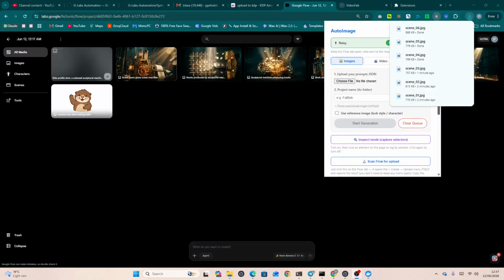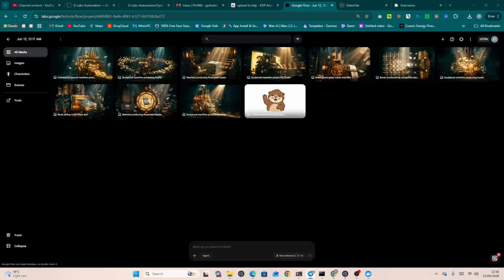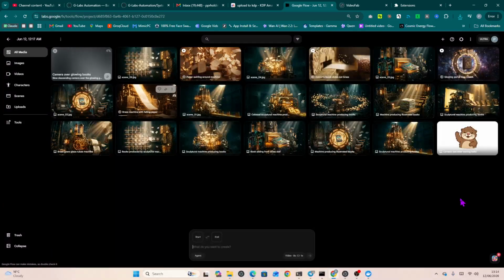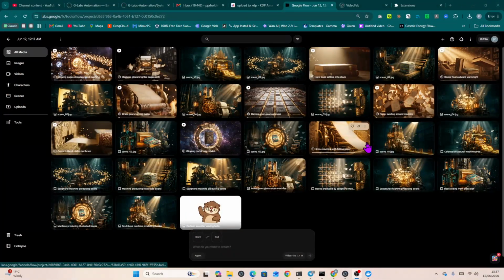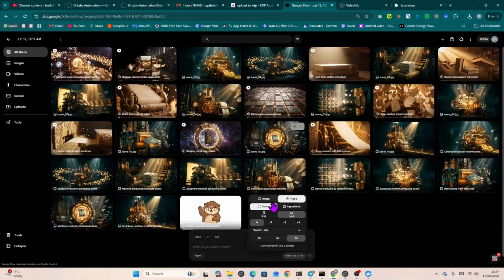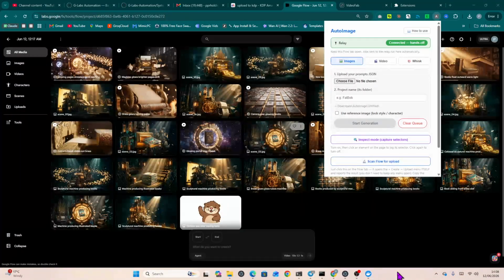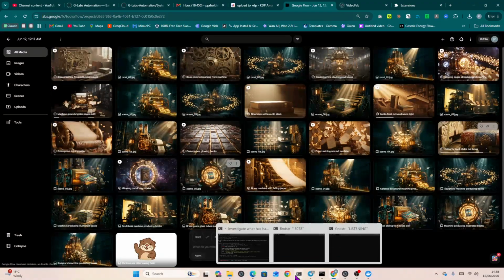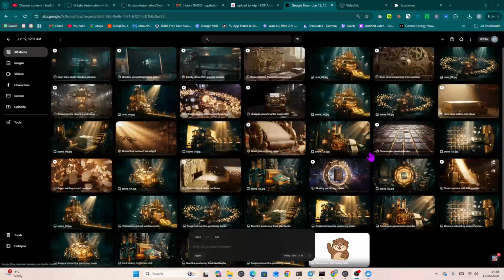I built an AI that makes movies on its own!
I automated Google Flow to generate AI images and AI video completely hands-off — and in this video I show you exactly how. I built a tool called AutoImage (a Chrome extension + a local relay) that drives Google Flow for you: you hand it your prompts, walk away, and it batch-generates images, feeds them into Veo and Omni to make video on its own, and downloads the lot. No clicking.

To prove it, I let AutoImage generate a full set of cinematic images and turn them into a short AI film — THE MACHINE — completely on its own.

If you're into AI video, Google Flow, Veo, Omni, or just automating the boring parts of AI content creation, this is the workflow.

What's inside:
✅ What AutoImage is and how the hands-off automation works
✅ Batch-generating AI images in Google Flow from your prompts
✅ Turning those images into video with Veo and Omni — automatically
✅ The cinematic AI short film it built on its own
✅ How the whole thing runs while you walk away

This is the kind of AI automation I build inside the AI Injection community — full tools and process in there.
⏱️ CHAPTERS
0:00 It runs completely on its own
1:16 First task: "turn this into a movie"
2:02 Feeding images into Veo to make video
4:21 Why hand the whole job to an AI
5:05 What this means for YouTube creators
6:13 When a generation fails (and the fix)
7:11 THE MACHINE — the AI film it built
8:06 Round 2: generating with Omni
9:45 The final Omni test
13:11 Text-only Omni: no images, just words
16:21 Final thoughts